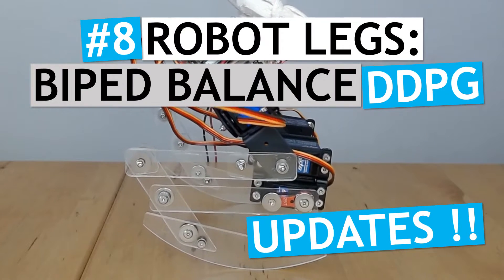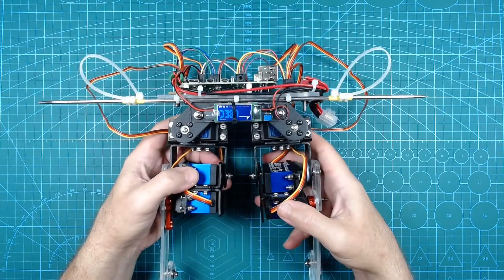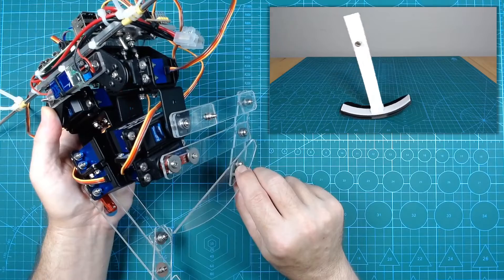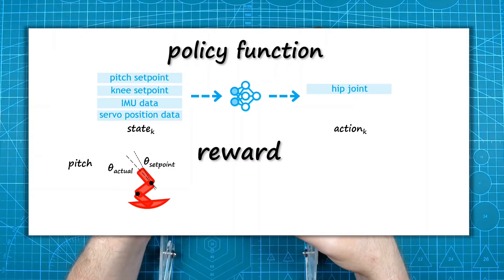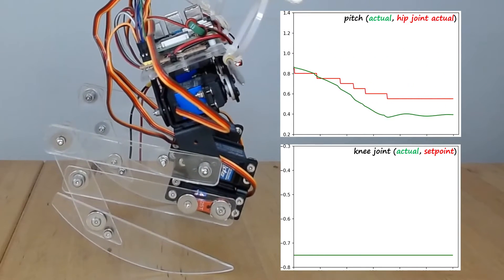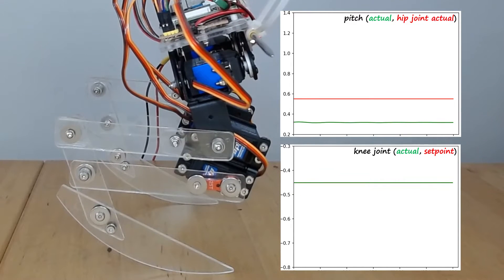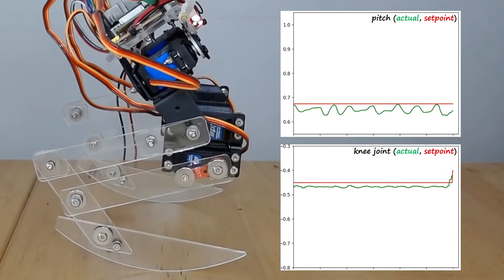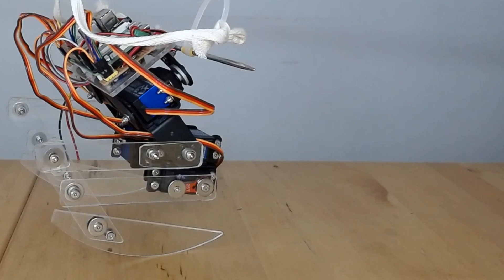Robot Legs: Balancing Bipedal Legs with Reinforcement Learning (DDPG)... Some Progress!!!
In this video, I train a Reinforcement Learning policy for balancing a pair of bipedal legs. The policy controls both the hip and knee joints.